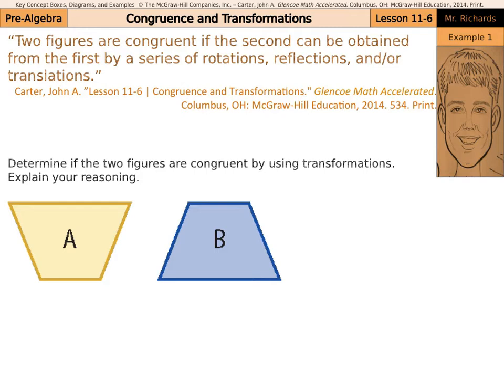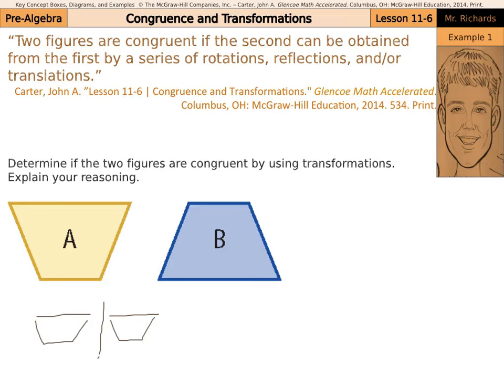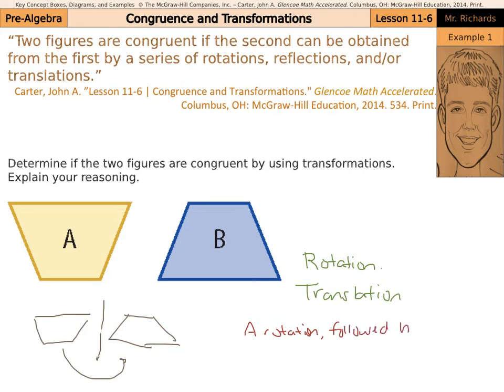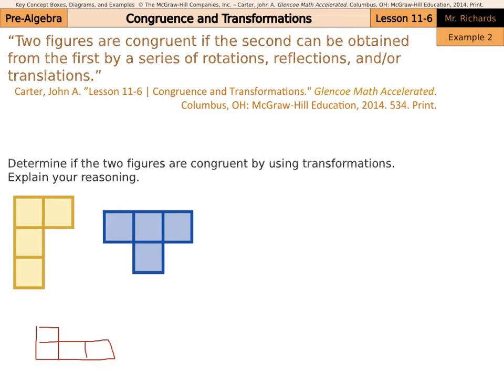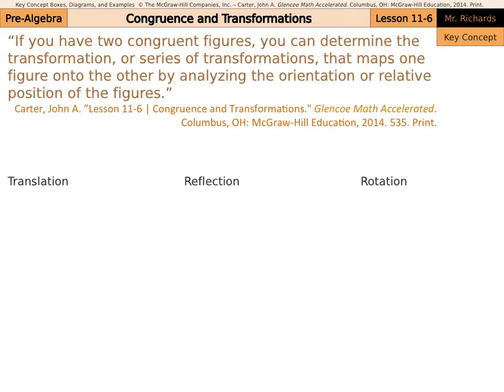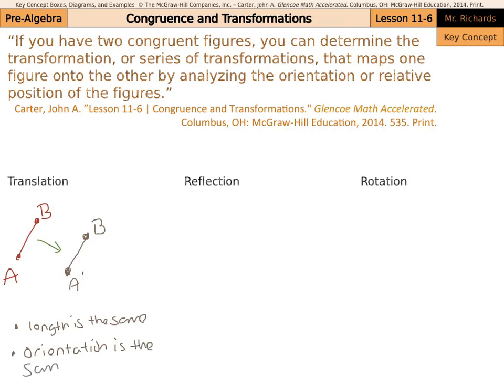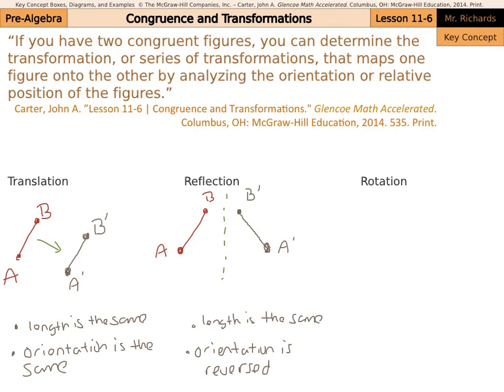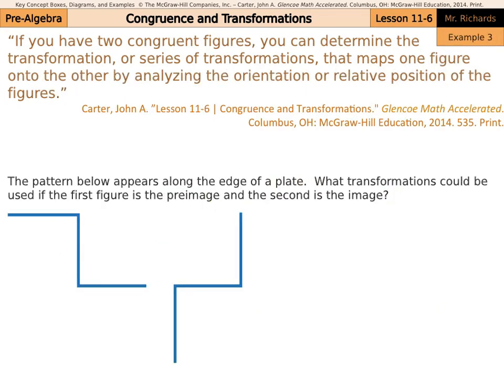Congruence and Transformations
11.6 - Congruence and Transformations (Pre-Algebra)

Sources of examples/illustrations/pages:
8-4/Algebra I: Key Concept Boxes and Examples  © The McGraw-Hill Companies, Inc. – Carter, John A. Algebra 1. Columbus, OH: McGraw-Hill Education, 2014. Print.

8-3/Course 3 Math: Book Pages and Examples © The McGraw-Hill Companies, Inc. – Glencoe Math Course 3

7-4/Pre-Algebra: Key Concept Boxes, Diagrams, and Examples  © The McGraw-Hill Companies, Inc. – Carter, John A. Glencoe Math Accelerated. Columbus, OH: McGraw-Hill Education, 2014. Print.

7-3/Course 2: Book Pages and Examples © The McGraw-Hill Companies, Inc. – Glencoe Math Course 2